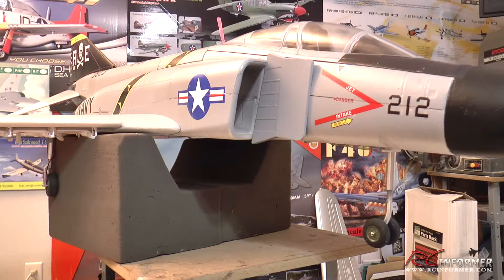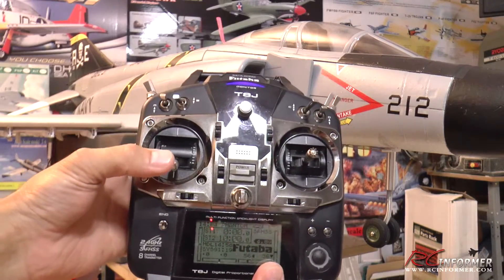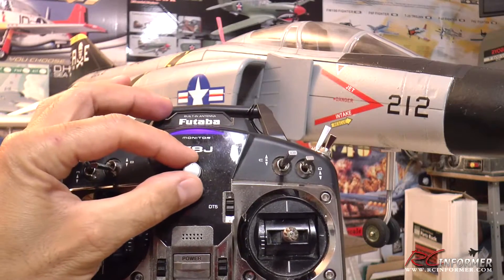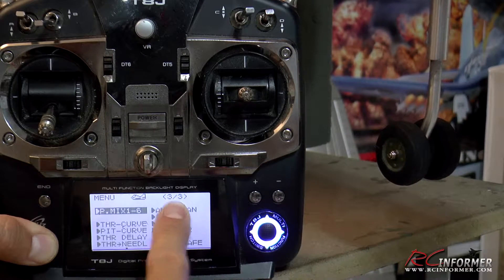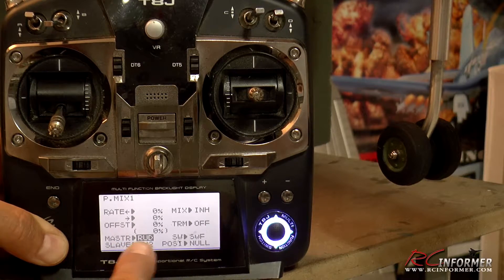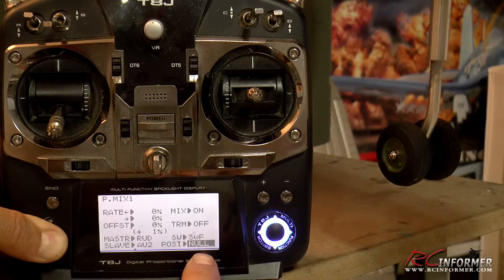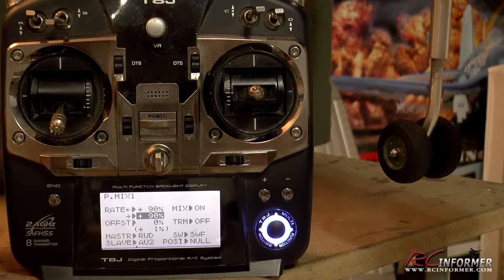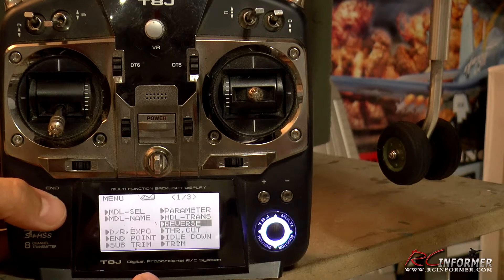HOW TO: Trim your Nose Wheel & Rudder Independently By: RCINFORMER